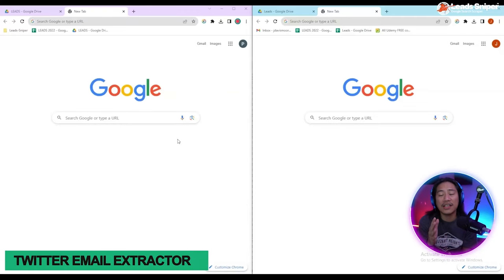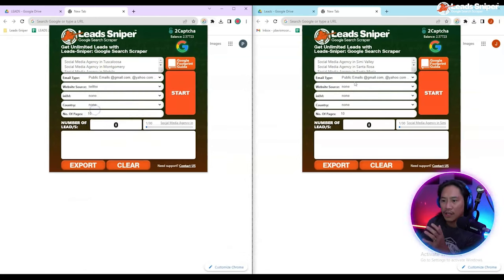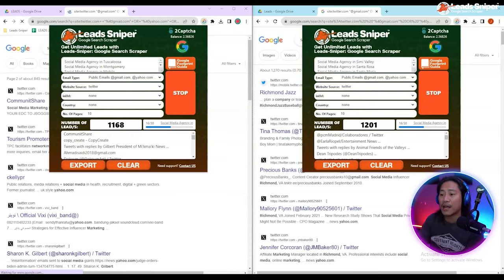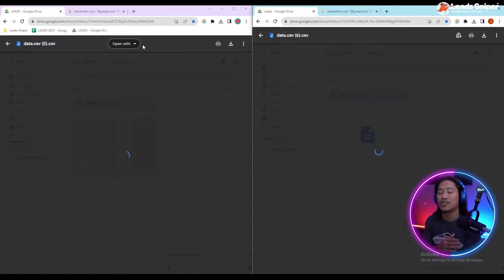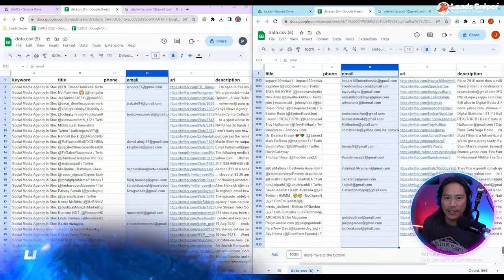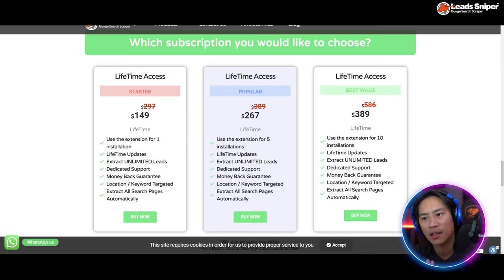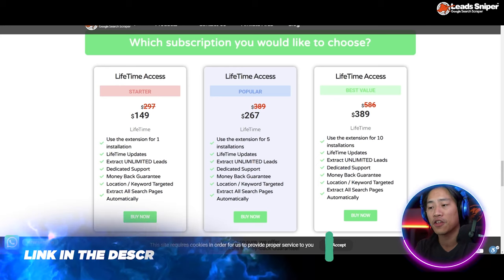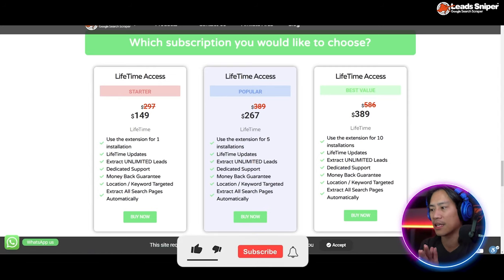Twitter Email Extractor ✨ Extracting unlimited twitter emails quickly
Want to scrape Google for 1000s of leads or collect information from literally any website for your business development or maybe for competition research. Growth hackers often use web scraping to automate and expedite business processes.

By the end of this video, you will learn how to collect a targeted audience from Google, it’s a small, nice hack. I am sure you guys will like it, then I will show you a sophisticated web scraping tool and scrape Google Search.

Fast & powerful leads scraper: Our extension will give you the power to extract fresh, laser-targeted leads, IN SECONDS! The Leads that you are going to get are based on Location & Updated fresh data directly from Google Search. You can’t go wrong with it!

Benefits of Lead Sniper Google Search:
• Resell leads

Leads-Sniper Features:
• Phone
• Emails
• LinkedIn URL
• Facebook URL
• Twitter URL
• Instagram URL
• Description

Google Search Marketing is an affordable, yet highly effective strategy to target local audiences. Not only does it boost your local sales but also builds awareness for your brand. Follow these best Google Search Marketing practices and reach locals without breaking the bank. And our tool helps you to extract all this information with just one click.

Lead-Sniper with the help of Data analytics gives you all the vital information required to optimize your business on all fronts. You can take full advantage of full data collection, analytics, and reporting tools.

0:00 Leads-Sniper Google Search Scraper Intro
0:11 Leads-Sniper Google Search Scraper: How it works + result
1:21 Leads-Sniper Google Search Scraper: Pricing and packages + Outro